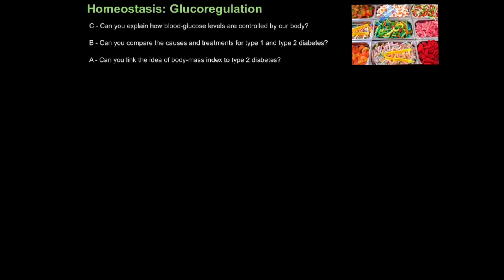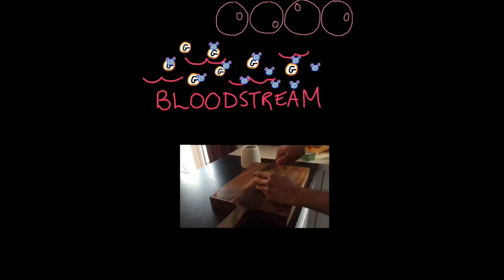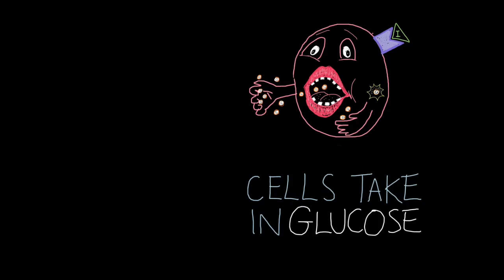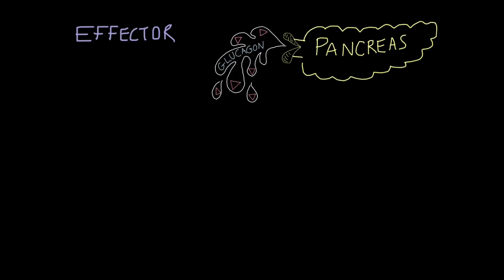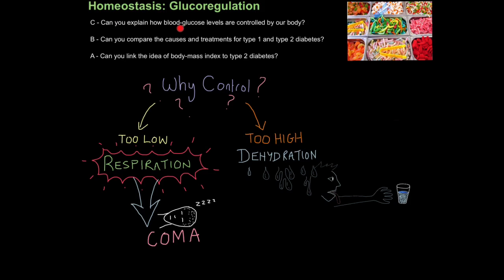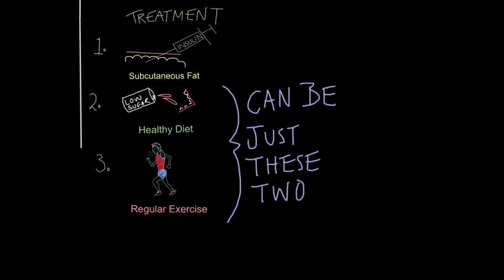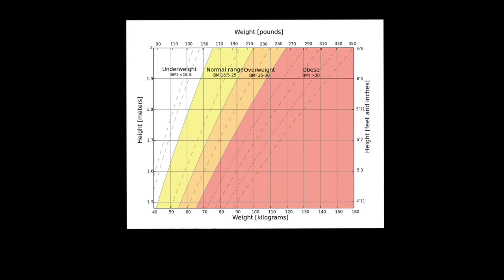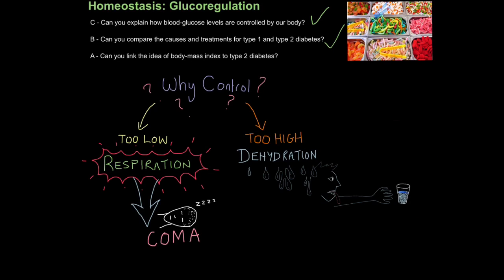B1 Homeostasis Blood Glucose and Diabetes EDEXCEL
1) 0:32 The Importance of Blood-Glucose Control
2) 2:24 Negative Feedback: When Blood-Glucose Levels Rise
3) 4:36 Negative Feedback: When Blood-Glucose Levels Fall?
4) 5:43 Negative Feedback Summary
5) 6:54 Type I and Type 2 Diabetes
6) 10:00 Body Mass Index (BMI)